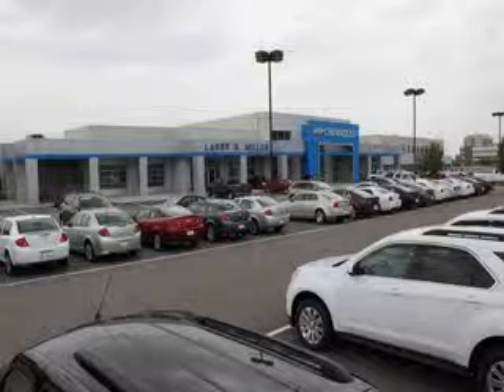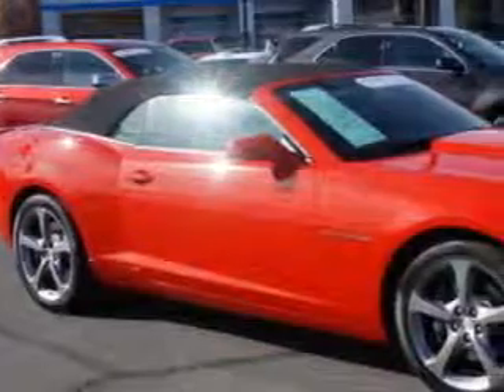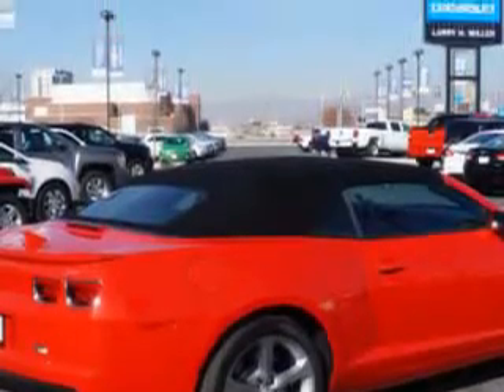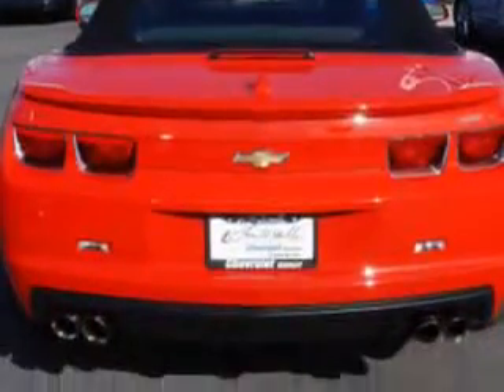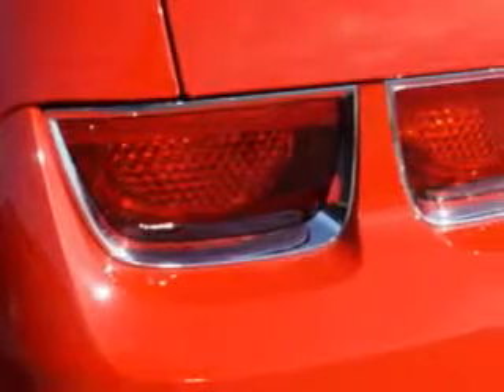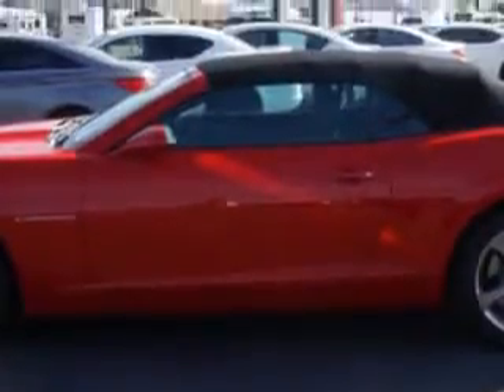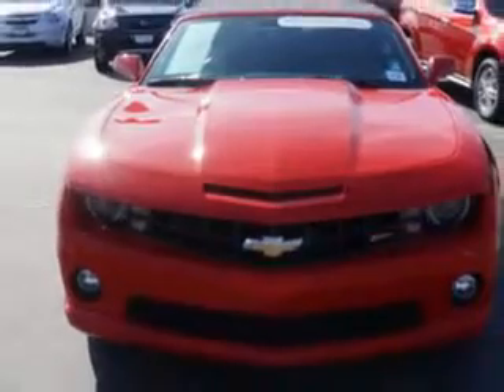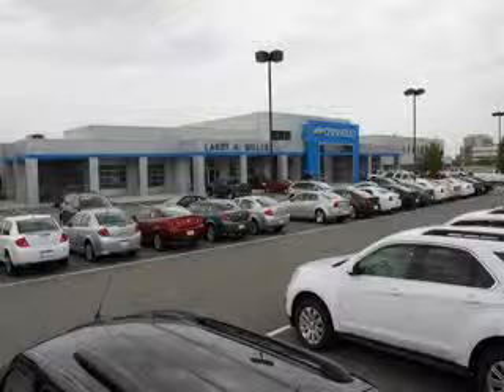2013 Chevrolet Camaro Larry H. Miller Chevrolet of Murray Murray, UT 84107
Chevrolet Camaro Let Larry H. Miller Chevrolet of Murray make your dreams a reality. You are looking for speed, beauty, a car that's more than just a car--it's the ultimate driving machine. You will love this  Victory Red   Chevrolet Camaro Convertible, equipped with an 8 Cylinder engine and a 6-speed manual transmission.
MILES:  3,266
VIN:2G1FT3DW3D9166325

5500 South State ST.